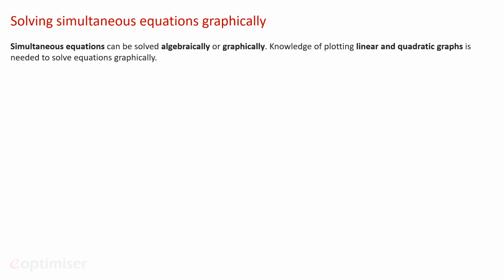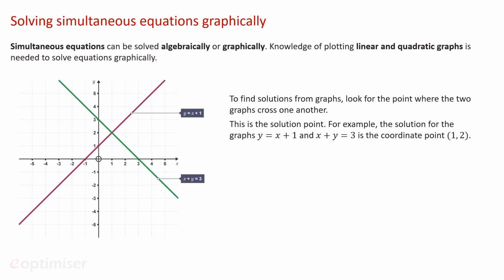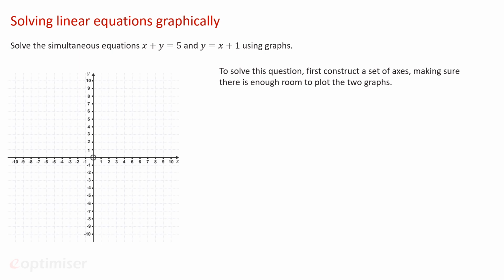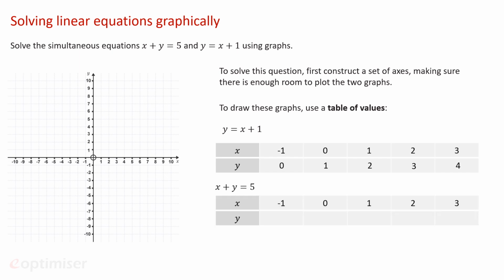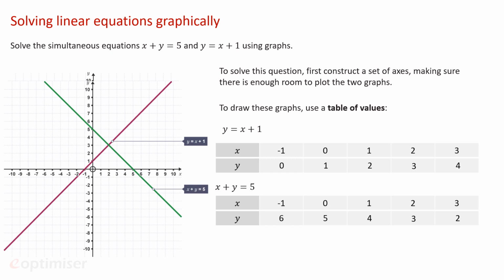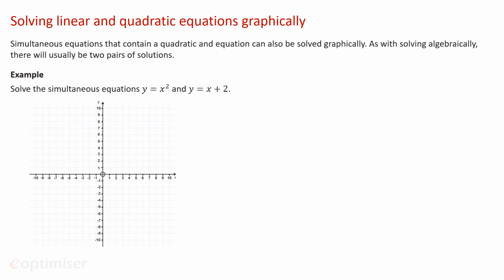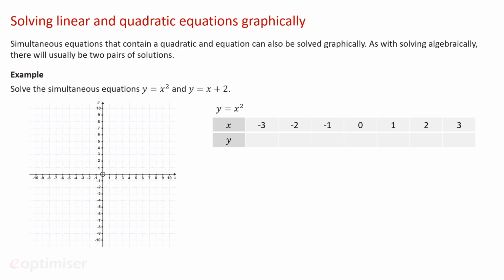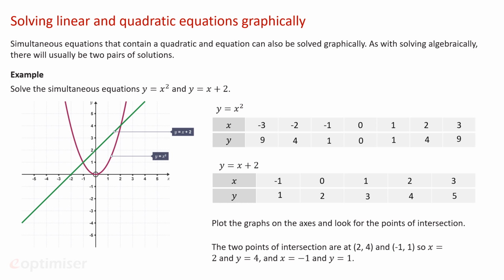Solving simultaneous equations graphically